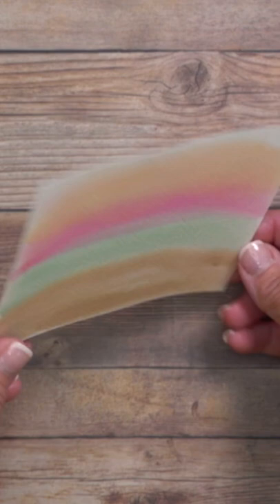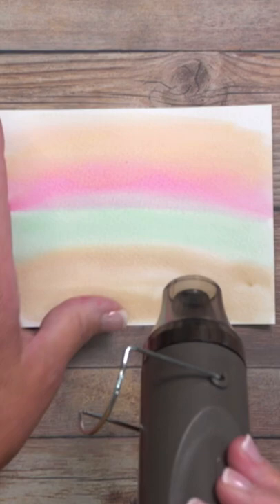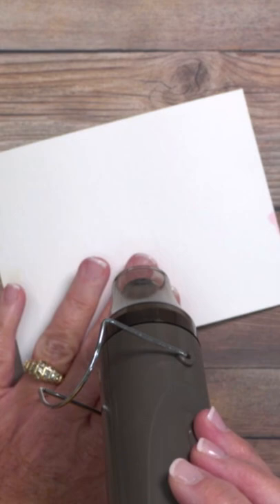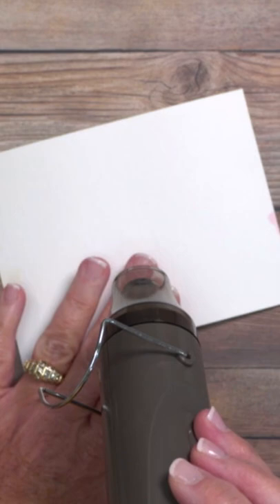The Watercolor Tip Everyone Needs To Know!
This quick card making tip for watercoloring makes paper crafting so much easier.

PROJECT INFORMATION:
💌  Cutting Dimensions & Supply List: